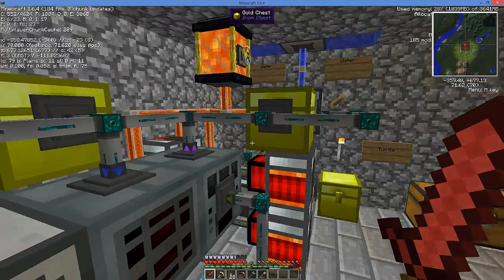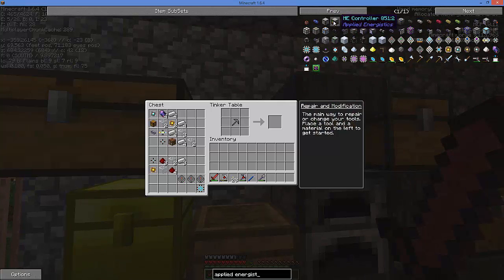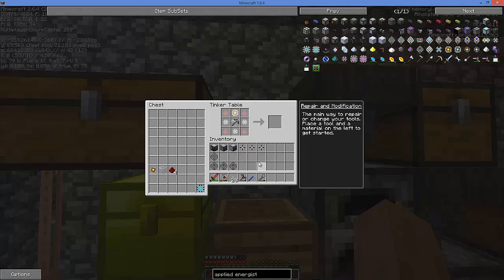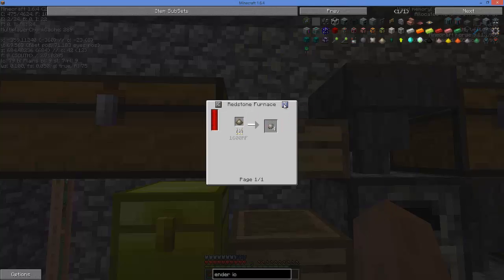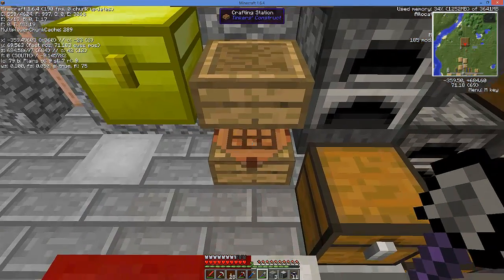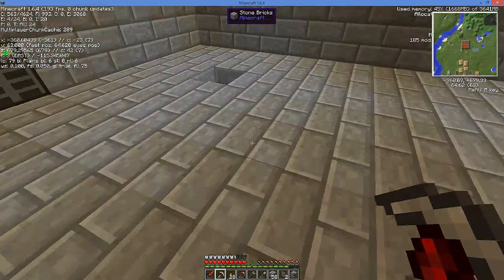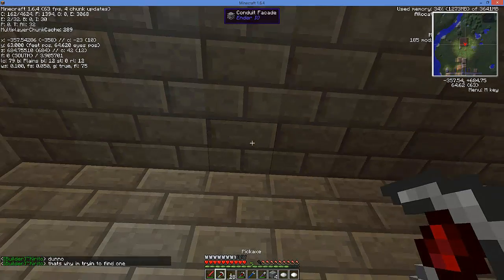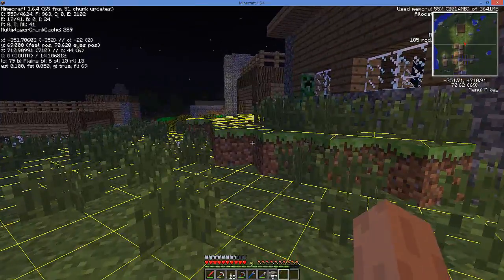FTB Monster at Cobble Valley S1E4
In this episode I briefly go over Ender IO Empowered Item Conduit and color channels, assemble a basic Applied Energistics setup, build an ME 1k Storage, and show how to disassemble them and upgrade them as well. Then close out with a little Sentry Turret fun from PortalGun